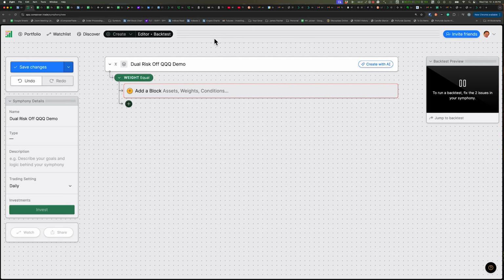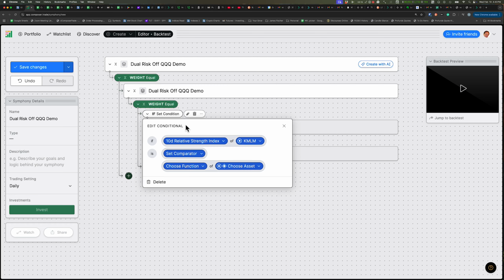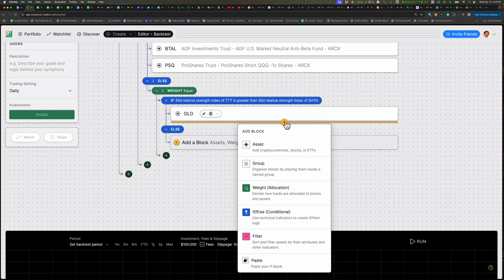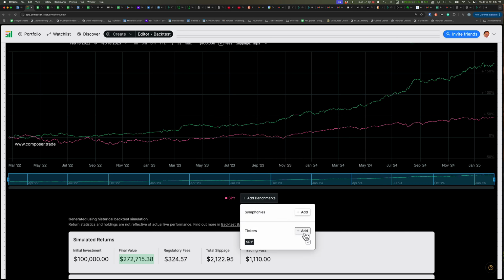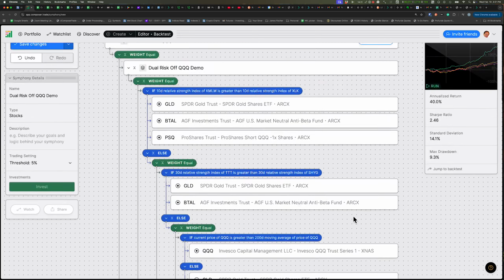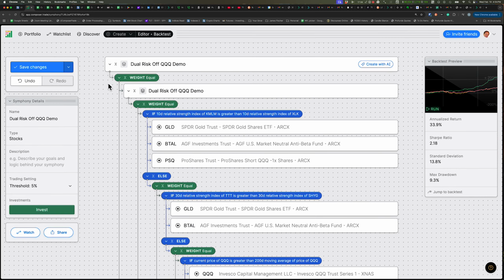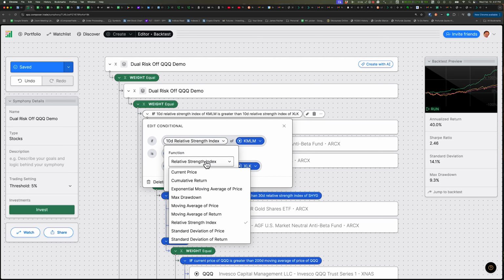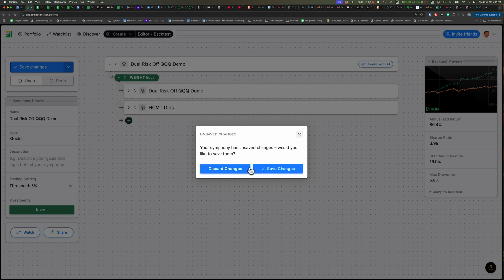Step by Step: How to triple the performance of the S&P 500 using Composer.trade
Here is a walk-through of exactly how to construct a strategy (symphony) on Composer.trade. So, in this video, I’ll take you through the primary elements or building blocks that you can use. In the process, I’ll provide you with something that provides a 3X outperformance over the S&P 500, while having less downside risk.

When you sign up, choose "friend or referral" and enter this code:
QoimZYF-TRADE

With Composer, you don't have to be a math quant to create powerful algo trading strategies. You can trade stocks AND crypto, all under one account. Want a retirement account too? It's free when you open a taxable trading account with the annual plans. You can sign up without $ to get a feel for how it all works.